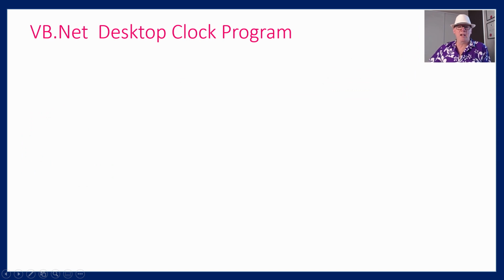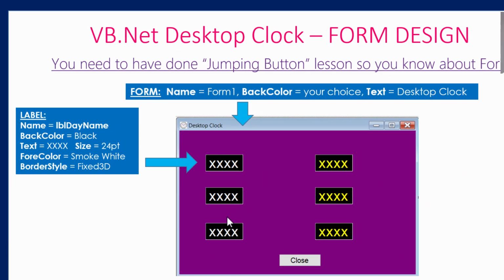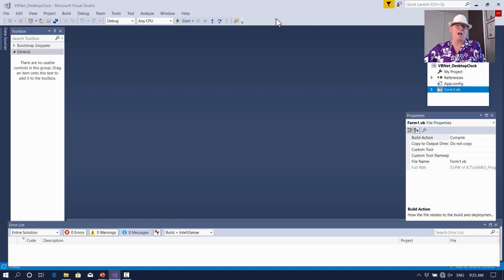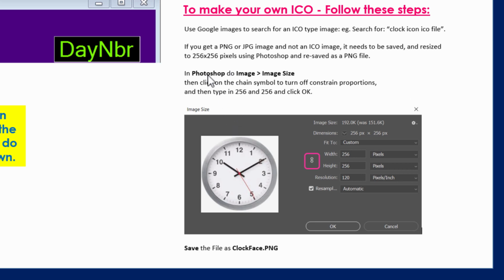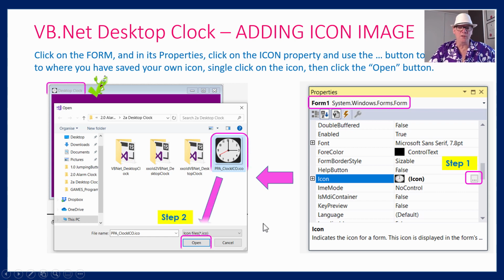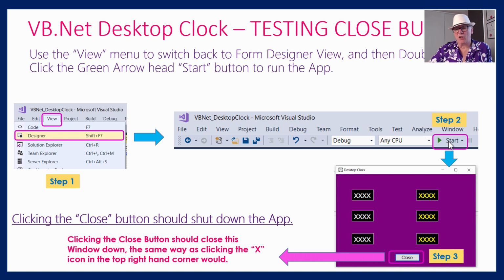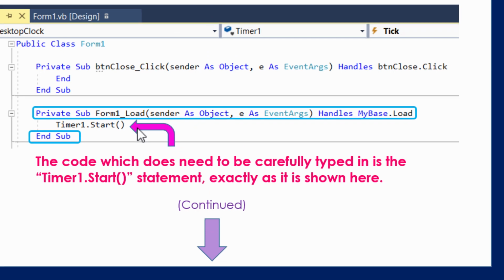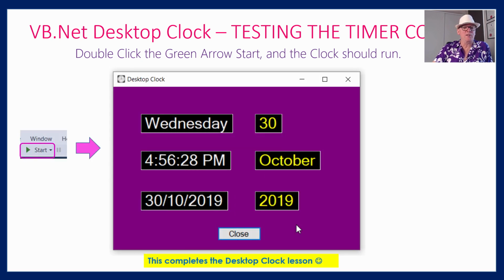VB.Net Desktop Clock Plus ICO Images - Visual Basic VB.Net Beginners Tutorial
In this beginner's lesson we create a Desktop Clock which displays the current Date and Time using the VB.Net "Timer" object.

In this VB.Net lesson we specifically learn about:
- The VB.Net Timer Object, which will be very useful for future Games Projects.
- Making "ico" icon images which can then be placed as an Icon in the very top left hand corner of our screen form, to make our project look professional.
- There is a Clock ICO Icon Image for this Lesson available in the downloads (see Link below).

The learning here will "Pave the Way" for our next course lesson which will involve making a Talking Alarm Clock.

If you are a beginner VB.Net Programmer, then it is extremely important that you have completed the previous "Jumping Button" lesson before doing this Desktop Clock Lesson.

We use Australian and British dd/mm/yyyy date format, but we show you in the lesson what to do if you need American dd/mm/yyyy format.

This lesson will be useful to anyone beginning to learn VB.Net for the purpose of creating Games or Business Applications.

This is a detailed video, if you want to fast track learning about the Timer Object and Icon ICO Images then just Download and quickly read through the PDF of the Presentation using the Link given further down below.

There is also a downloadable Word Document giving all of the Form Design as well as the Full Program Code that goes behind each Form. If you already have VB.Net experience and want to make the App quickly, then just use this "no frills" Word document.

00:00 to 00:20  Introduction
00:05 to 00:20  Preview of Finished Program
00:05 to 00:20  Lesson Contents List
00:20 to 05:21  Form Design for Desktop Clock
05:21 to 07:55  Adding the Timer Object onto the Form
07:55 to 10:28  How to Make ICO Icon Images
10:28 to 11:47  Placing an Icon Image onto the Form
11:47 to 13:13  Program Code for the Close Button
13:13 to 15:40  Testing the Close Button
15:40 to 17:05  Code to Start the Timer
17:05 to 19:31  Creating the Timer Display Values
19:31 to 20:11  Testing the Finished Clock
20:11 to 20:46  Challenge Task
20:46 to 21:23  Our Website VB.Net Games Programming Course
21:23 to 22:13  Video Wrap Up and Outro

You can download a hard copy of this Presentation, all of the required Images and the Full Program Code at the following link:

We are planning to make a number of Programming Videos that will be a great course for people to learn how to Program Games in Visual Basic.

Passy